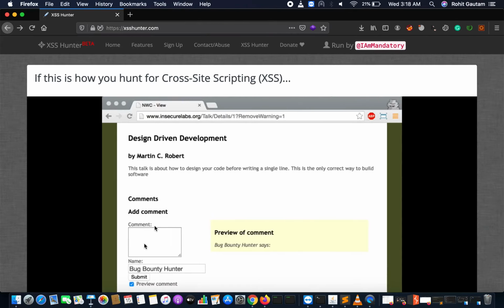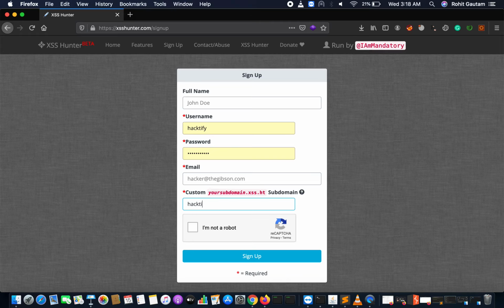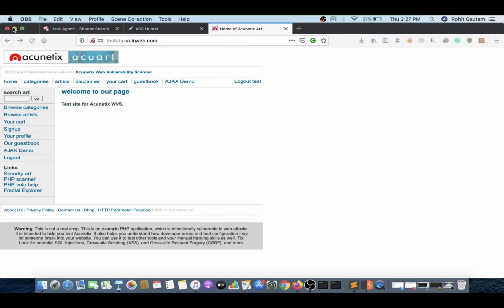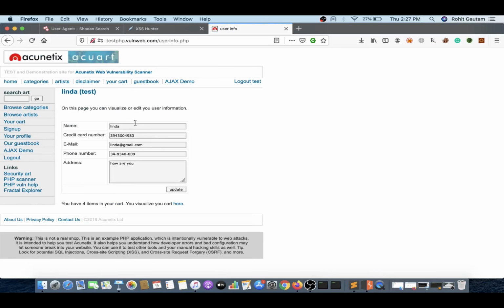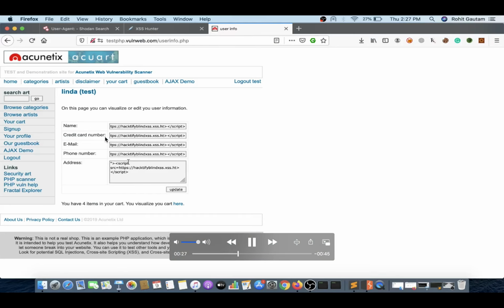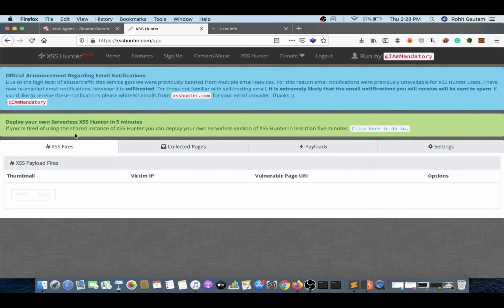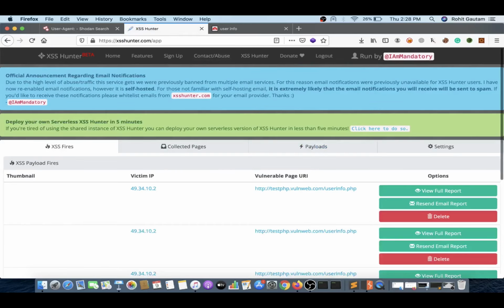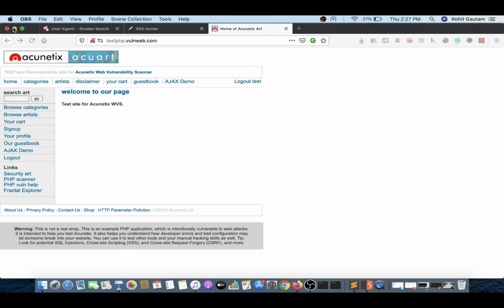15 Blind XSS Exploitation